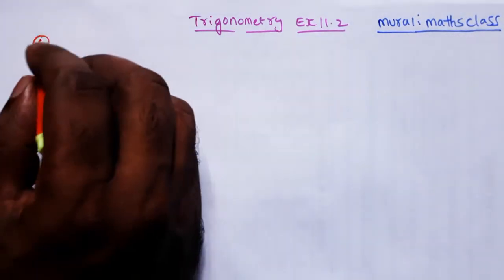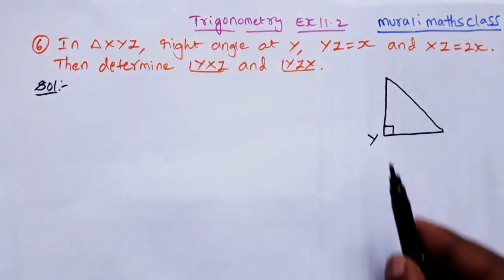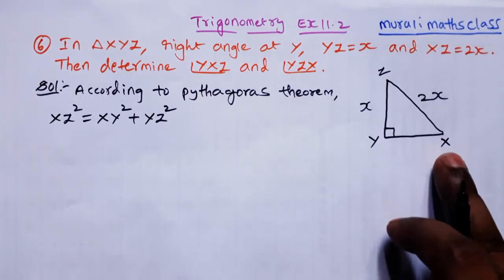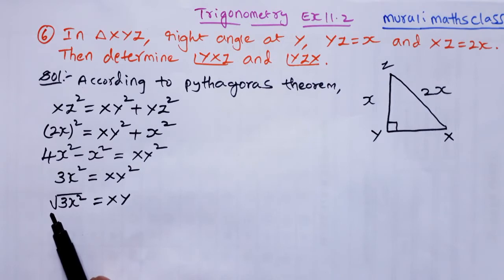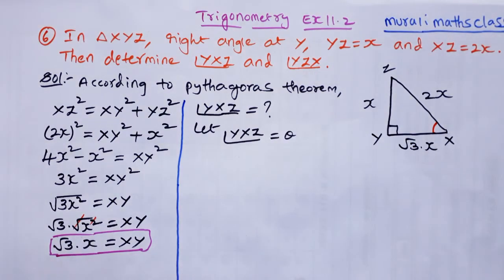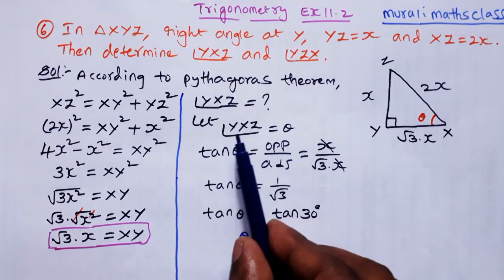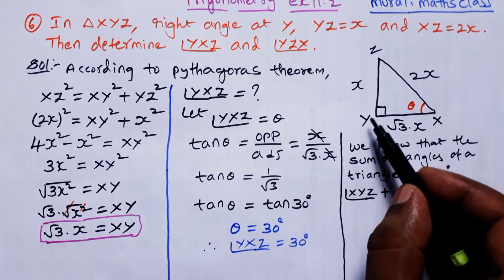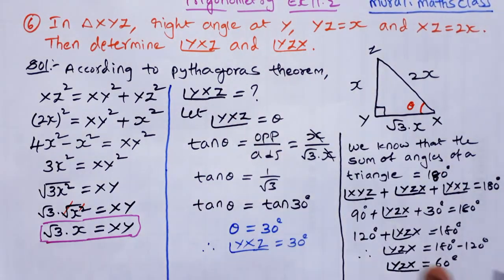Andhra Pradesh/Telangana (AP/TS) Class 10 Maths Trigonometry Exercise 11.2 problem 6 solution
Andhra Pradesh/Telangana (AP/TS) 10th maths trigonometry exercise 11.2 problem no 6 solution step by step explained. This problem is solved by using Pythagoras theorem, basic trigonometric angles and trigonometric ratios.